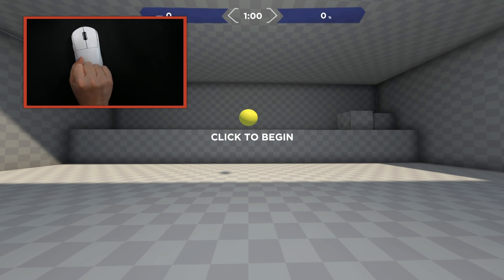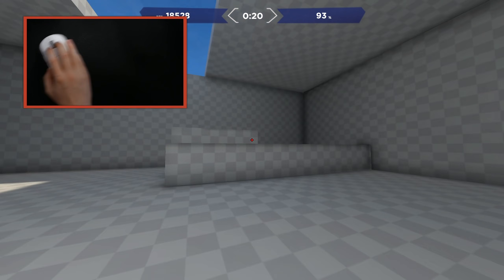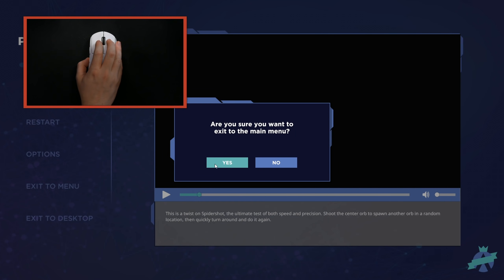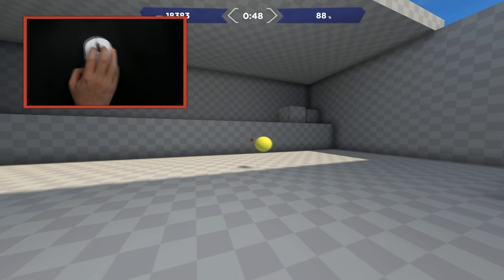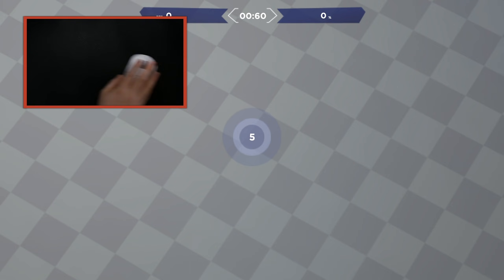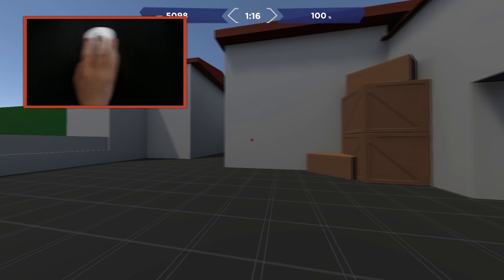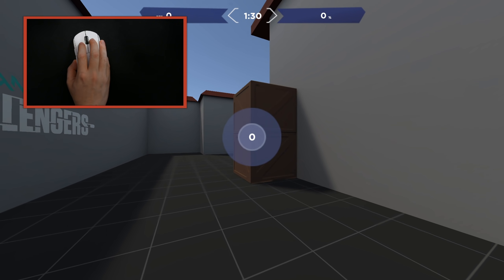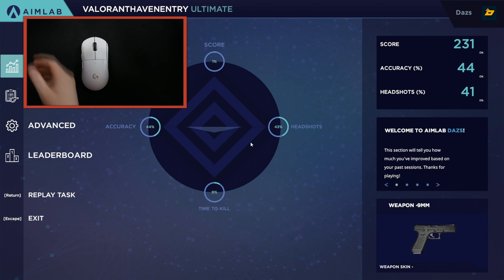how to get better aim on mouse and keyboard (mouse control with high & low sens movement)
Today we breakdown how to get better aim on mouse and keyboard (mouse control with high & low sens movement)

Timestamps:

00:00 How To Get Better Aim Video Introduction
00:36 OCD About Running Out Of Mouse Pad
01:37 Optimal Spot For Sensitivity Mouse Control
02:54 Resetting To The Optimal Spot
4:28 Speed & Precision Countering Control
6:35 Common Issue Across All Sensitivity Settings
7:05 Weird Angles To Aim From
8:52 Down To Personal Preference
10:52 Mouse Control At Weird Angles
12:49 Finding The Balance
14:32 Muscles You Engage

♫ Music
Water World OST

This is an in-depth video on how to improve your aim but also how to get better aim.

We breakdown how to get better aim on keyboard and mouse, how to get better aim on pc, and how to get better aim on apex legends.

This is also applicable to how to get better aim on keyboard and mouse warzone and gives the perspective as a fps coach and discuss mouse sensitivity with also how to improve aim on keyboard and mouse. This is also covers the mouse pad control, how to improve mouse pad control, how to aim.

Everything is mouse and keyboard, fps coach tracking, fps coach sensitivity, fps coach aimlab, fps coach how to aim